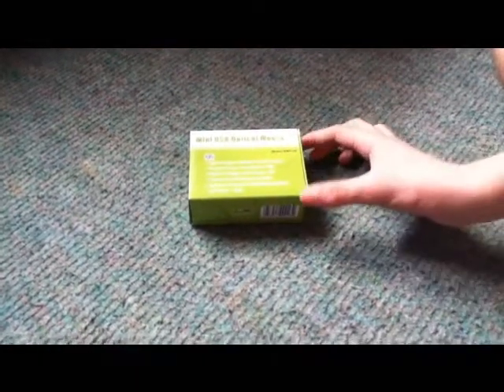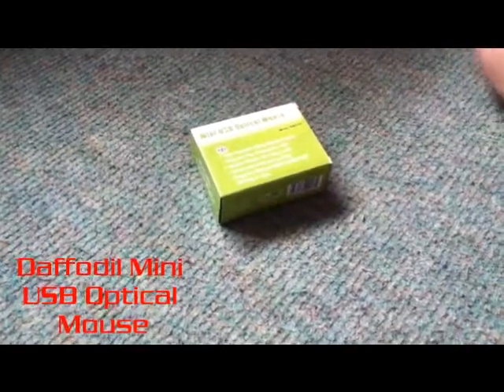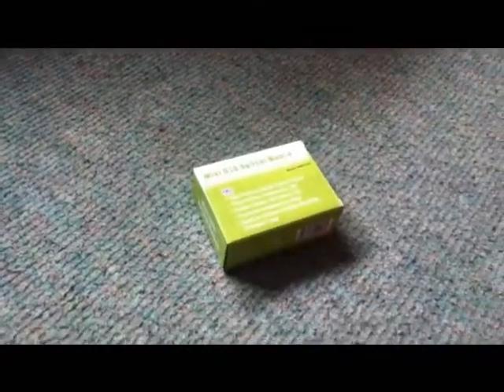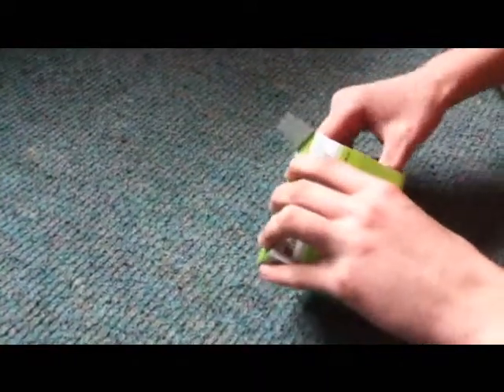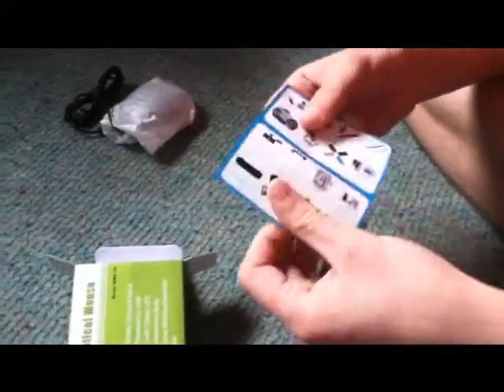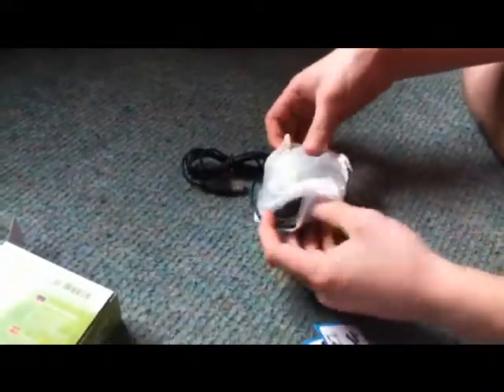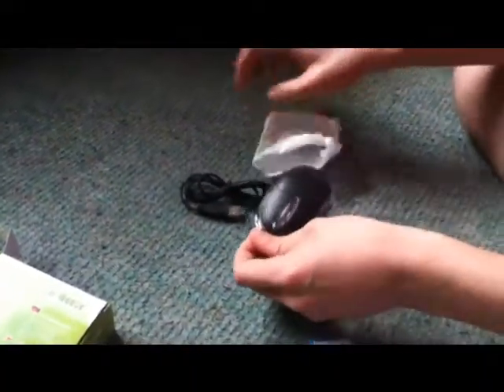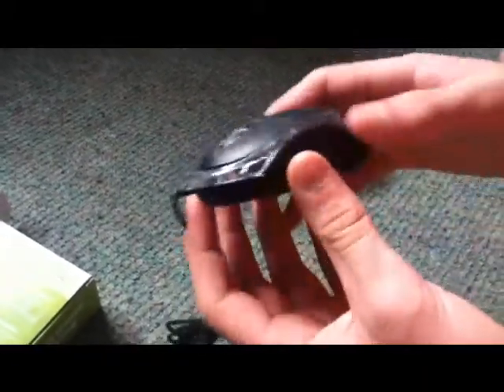Daffodil Mouse Unboxing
I have not seen any unboxings of this mouse so I decided to make one. I have also not posted for a while so I might as well!